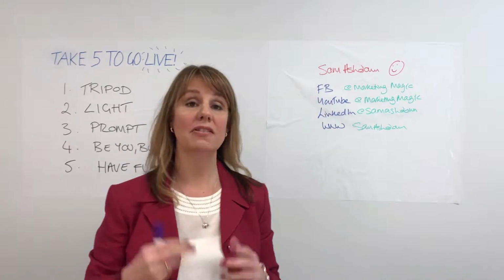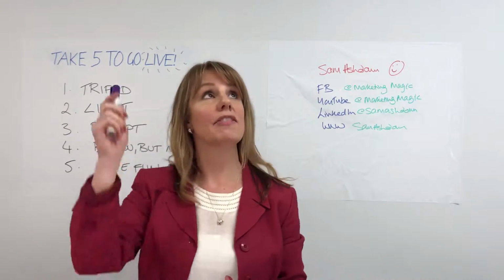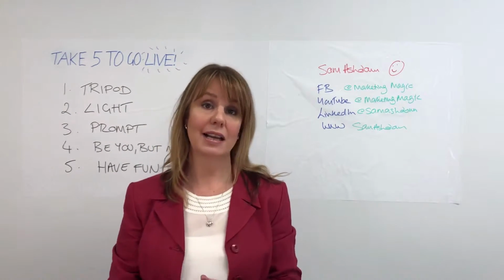Whiteboard Wednesday - Take 5 to go Live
In this episode, Sam shares the “Take 5 to Go Live” approach to help estate agents feel more confident using live video as part of their marketing.

Going live does not need to be complicated or heavily scripted. A simple structure can help you organise your thoughts, stay focused and make the experience feel much easier.

In this Whiteboard Wednesday:

🎥 How to prepare for a live video in just a few minutes
🧠 Why a simple structure can help reduce nerves
💬 How to keep your message clear and focused
🏡 How estate agents can use live video to share useful expertise
🎯 Why choosing one clear topic matters
📱 How to make live video feel more natural and less polished
📈 Why regular live content can help build visibility and trust
💡 How to make going live a repeatable part of your marketing

If live video feels intimidating, this episode gives you a simple way to prepare, press go and start building confidence.

Some of the platform-specific advice in this video reflects social media at the time it was recorded, but the wider principles around preparation, consistency and useful content still apply.